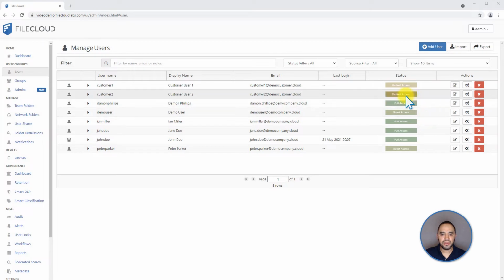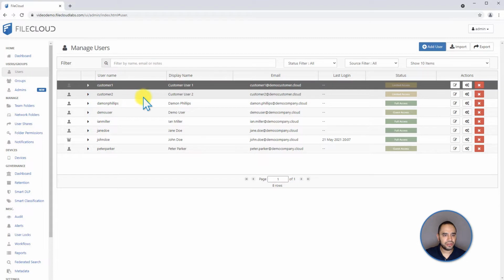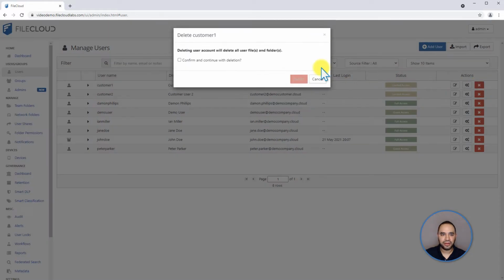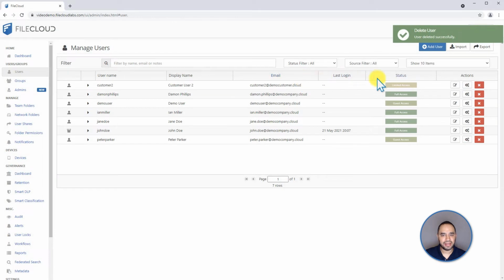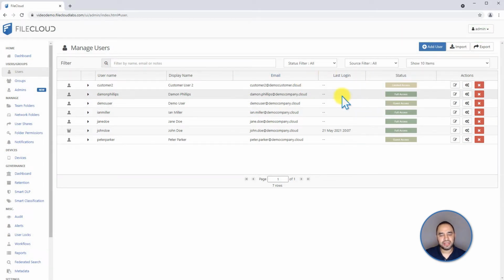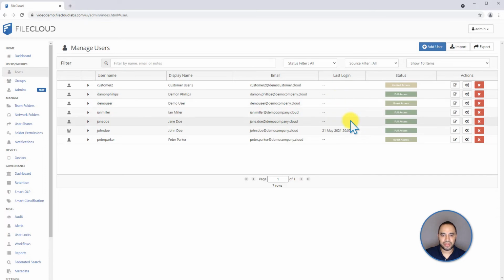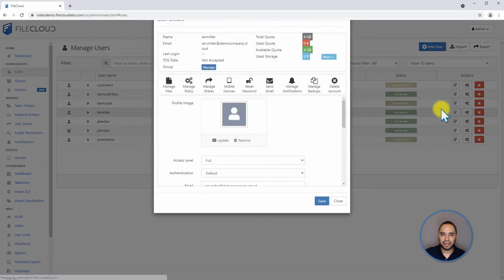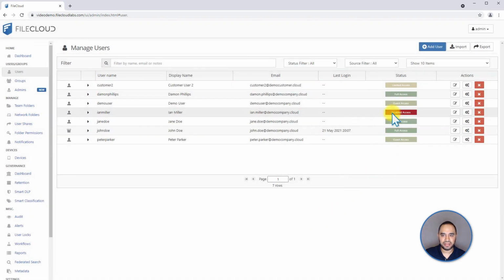Lesson 31: Deleting Disabled Users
Learn how to delete or disable a FileCloud user account with this quick video!